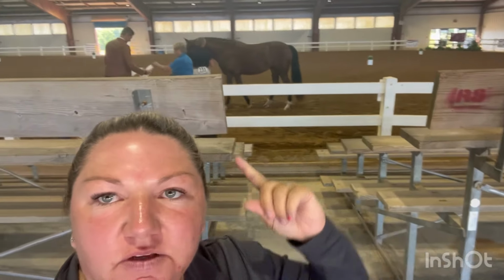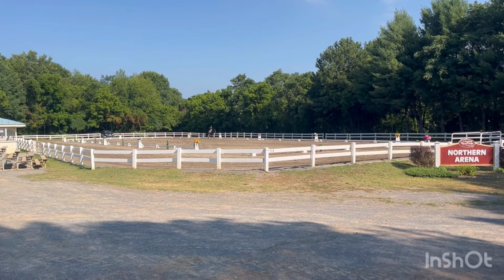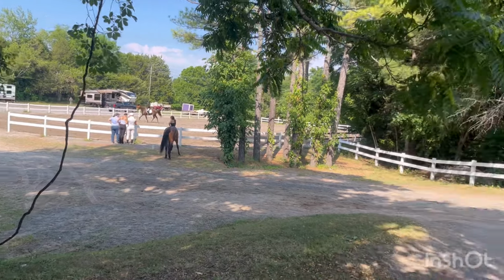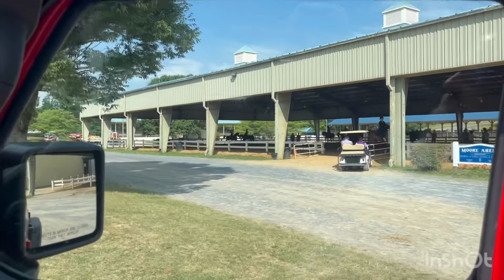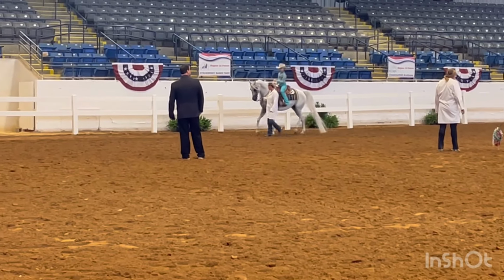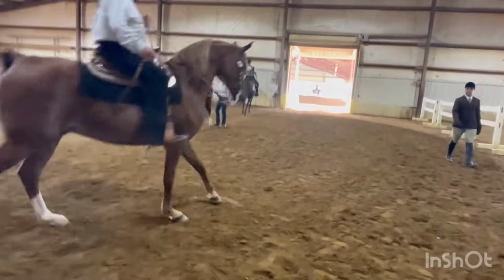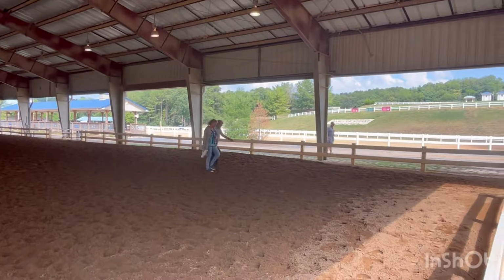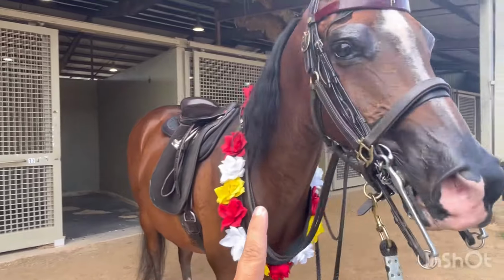Arabian/ Half Arabian discussion and Lexington VA